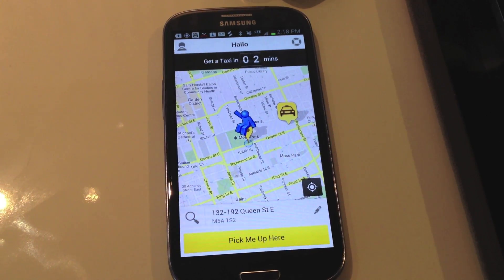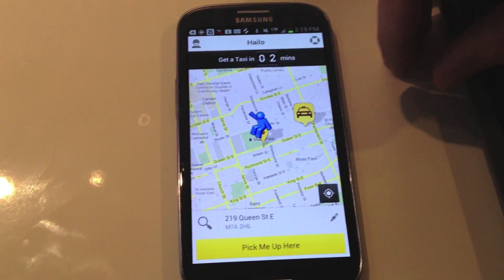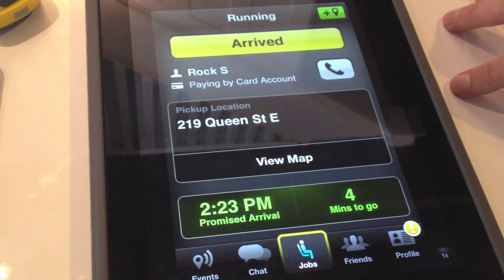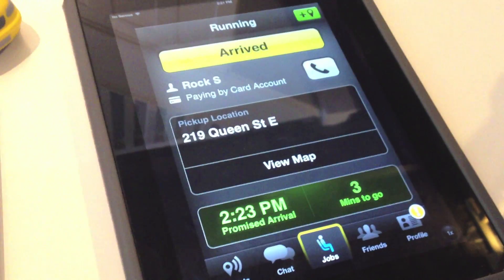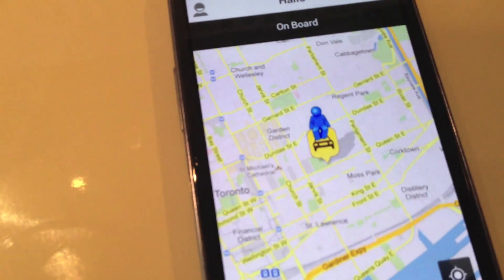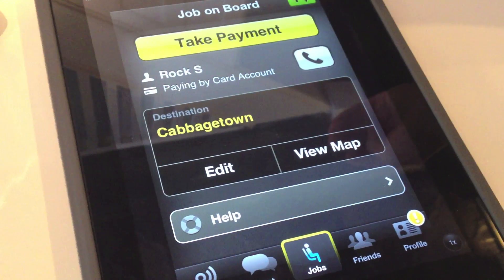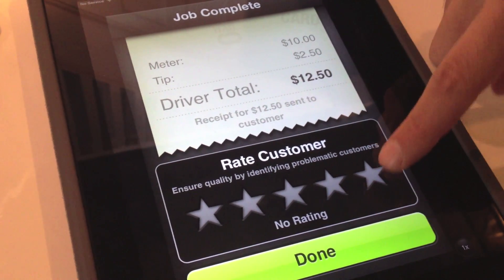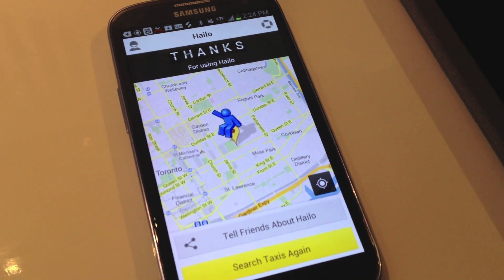Hailo iOS App Demo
A detailed walkthrough of the Hailo iOS app from the user and cab driver perspective.